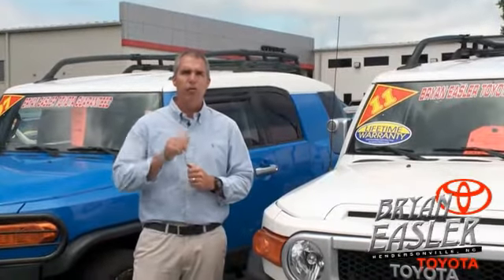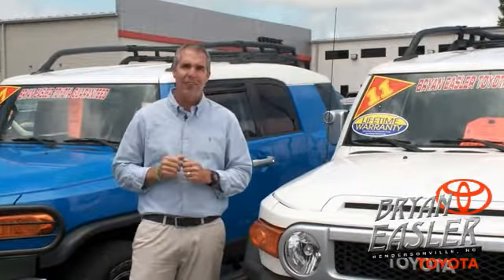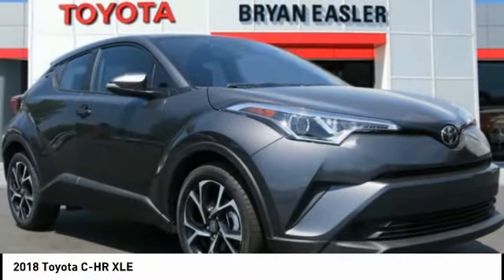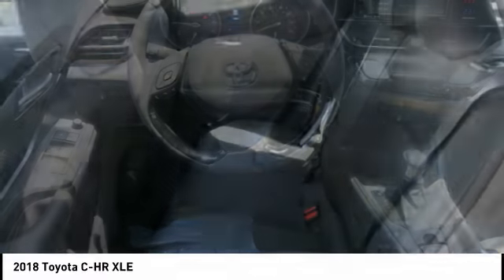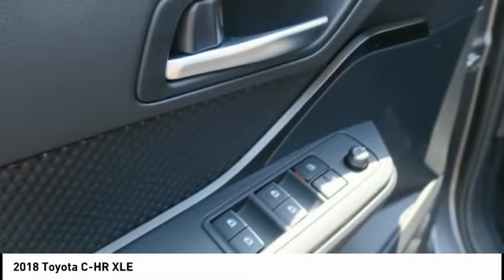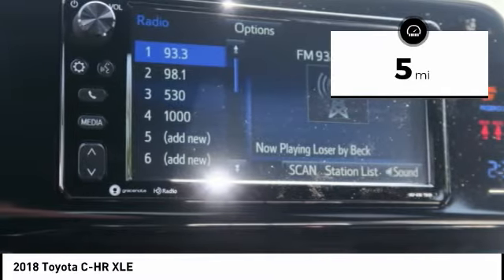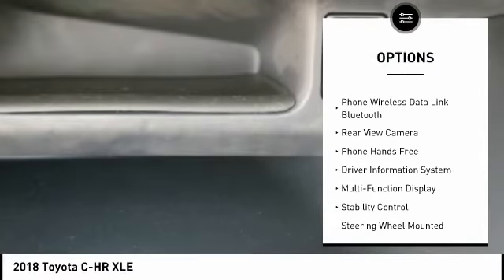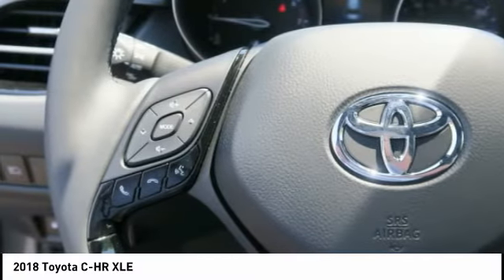2018 Toyota C-HR Hendersonville NC 18C0979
2018 Toyota C-HR XLE

1409 Spartanburg Hwy.

You'll love this 2018 Toyota C-HR. This is a  you'll want to take home.